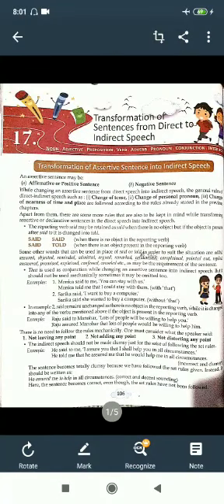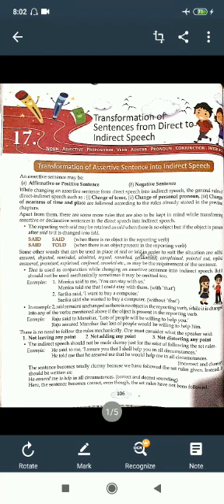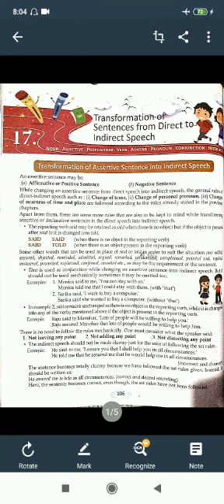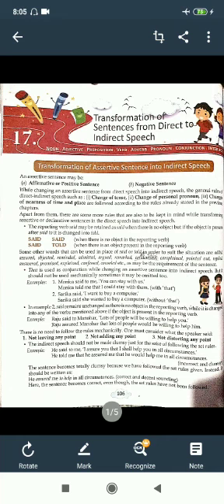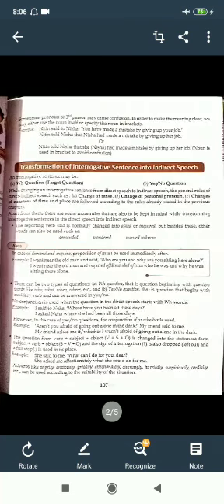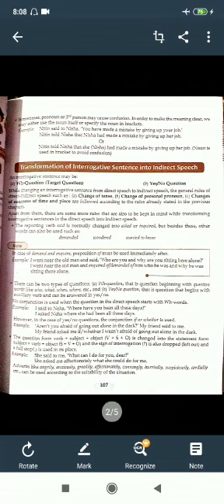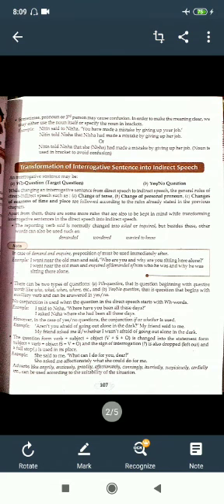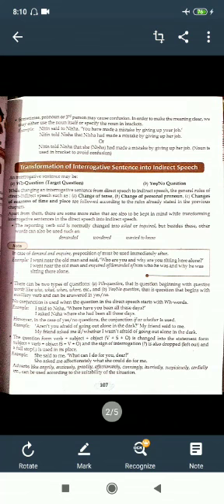Class VIII Sub English Language Topic Transformation of Sentences From Direct to Indirect part 1